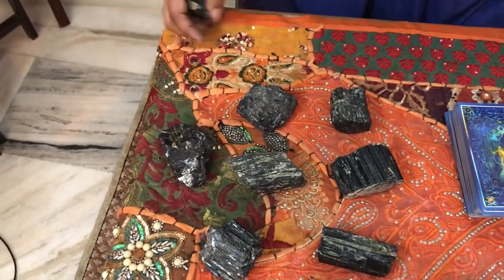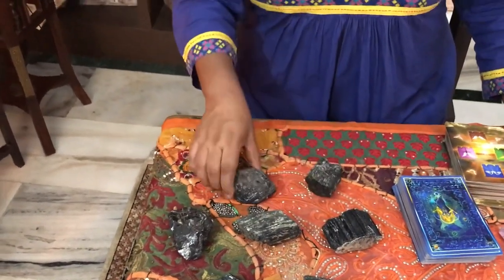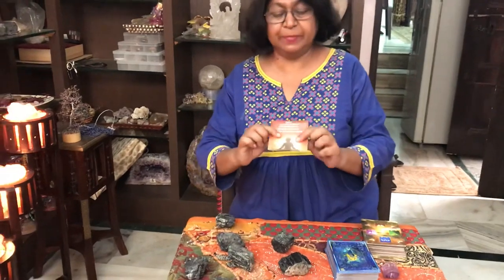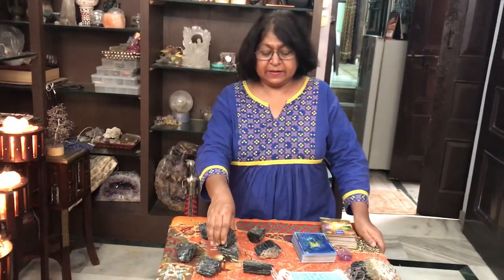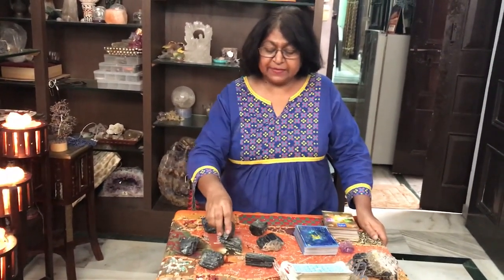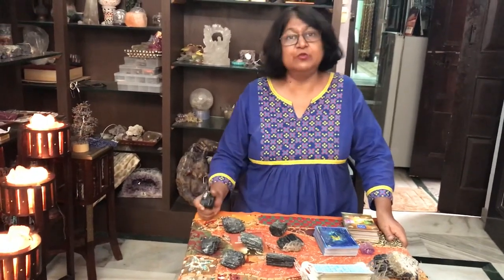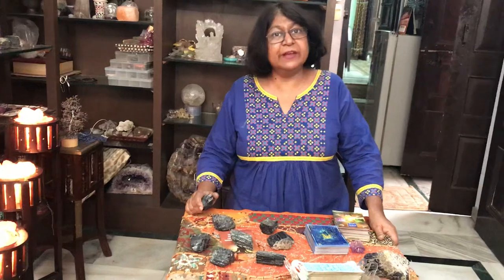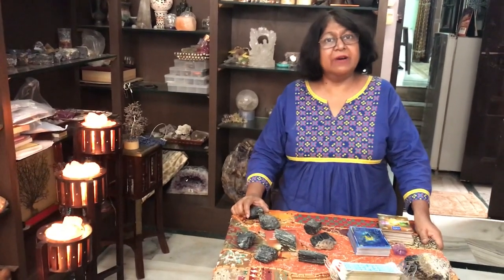सभी तरह की Negative Energy को दूर भगाए यह जादुई Black Tourmaline Stone